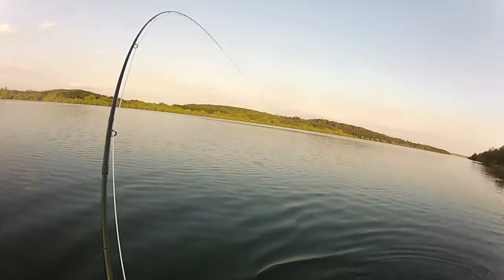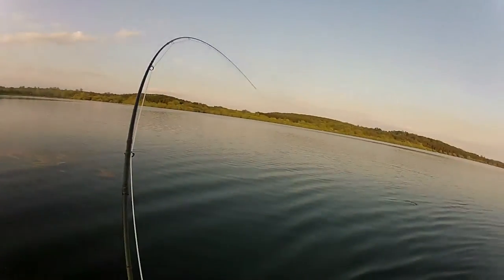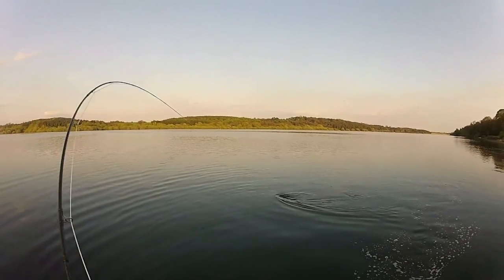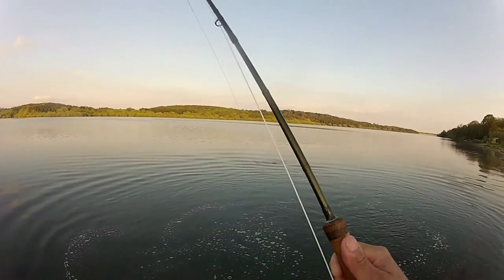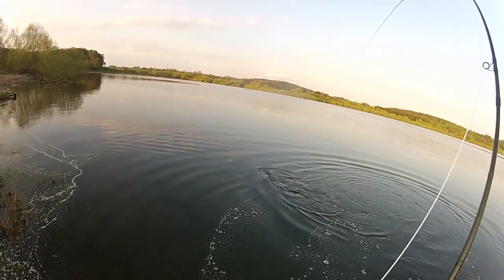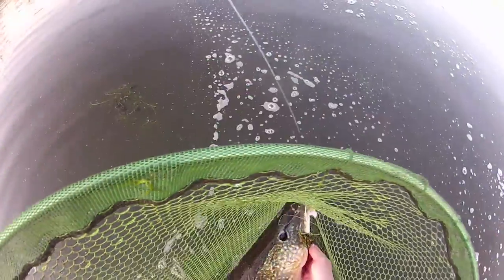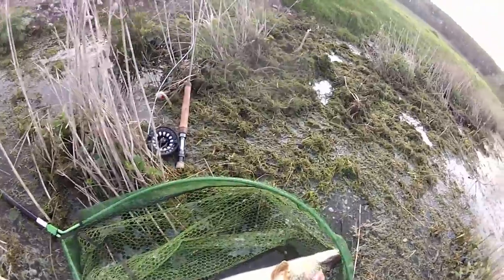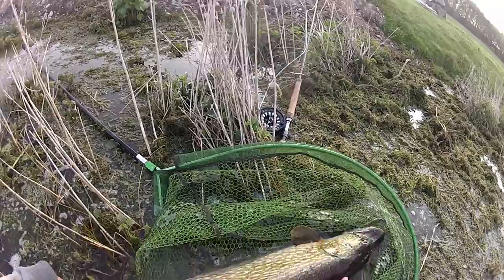Matt Hayes catches big pike on Guideline Epik Kit.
Guideline Power Team member Matt Hayes catches a big pike using the new Epik Pike Fly Kit.